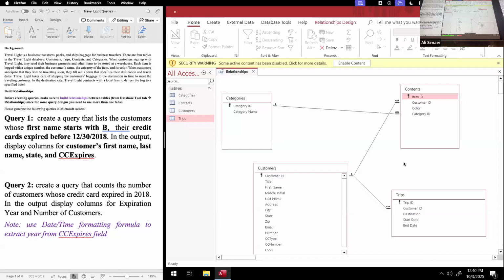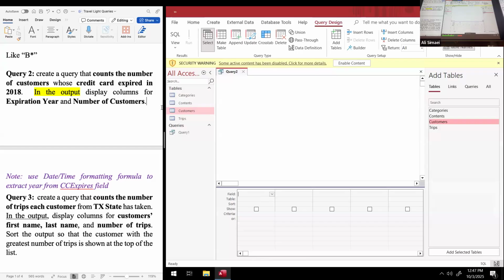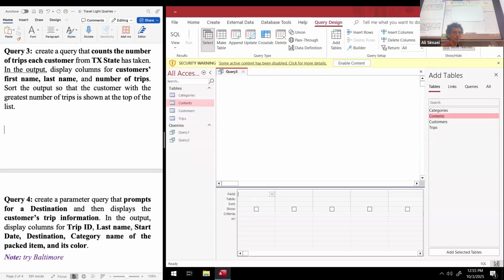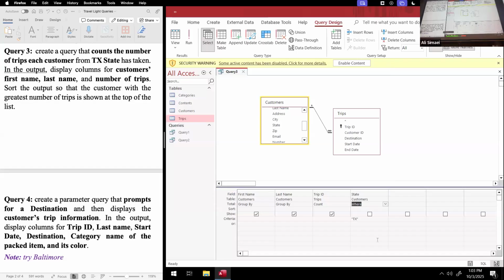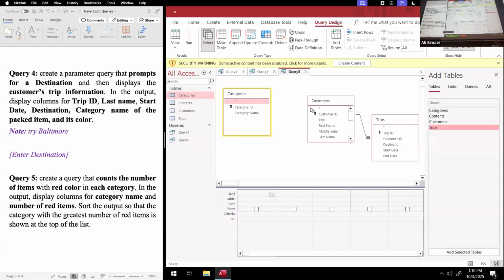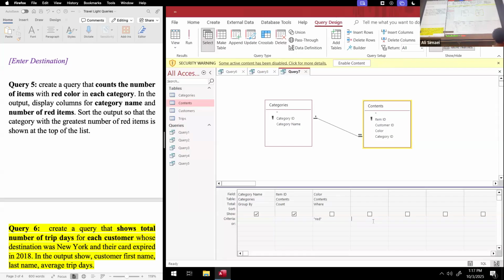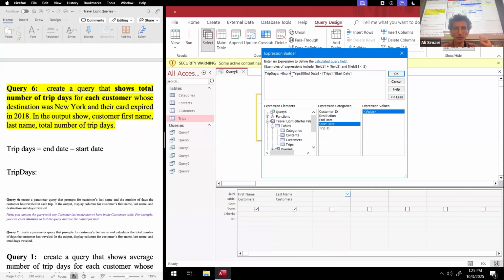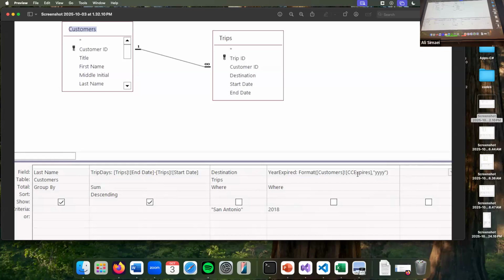MISY261 - Day 15 - Oct3